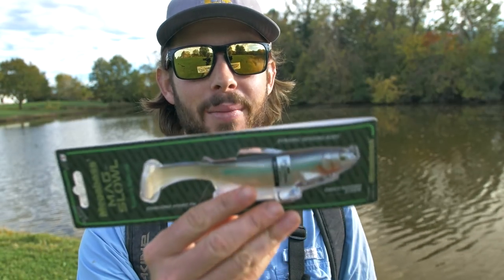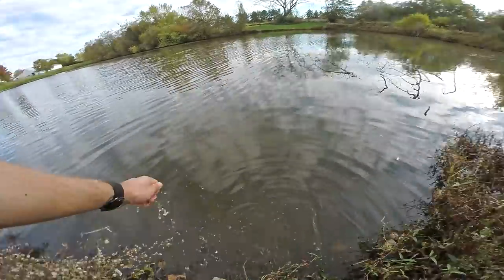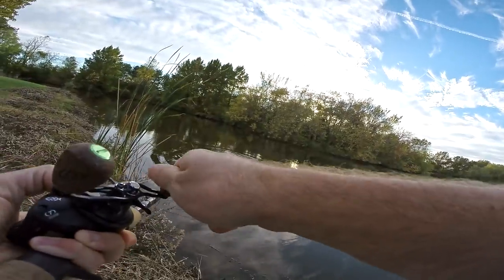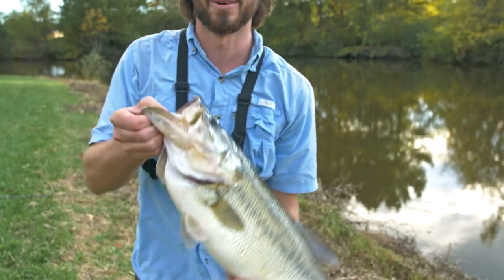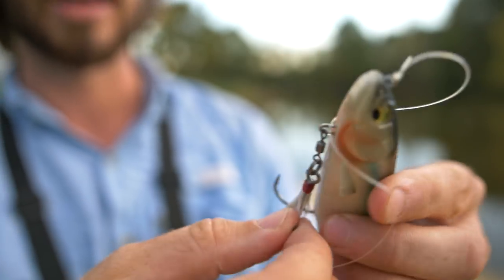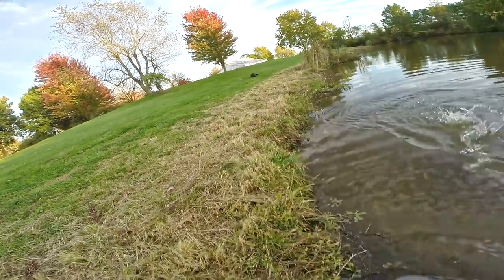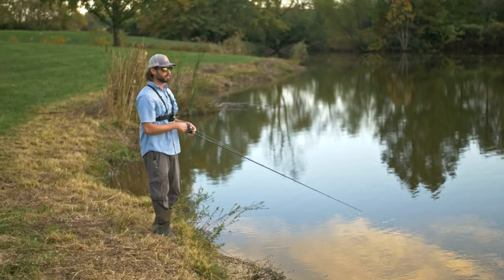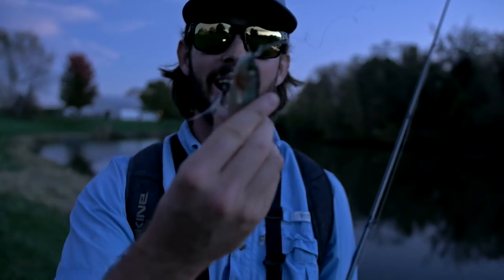My Favorite BIG SWIMBAIT = Giant Bass!!!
In this video I try out a big swimbait, catch a giant bass, and end up discovering my new favorite bass fishing lure!

Fishing Gear*

Camera Gear*